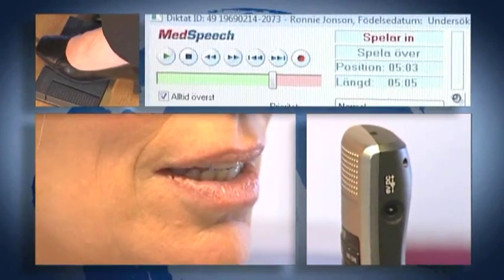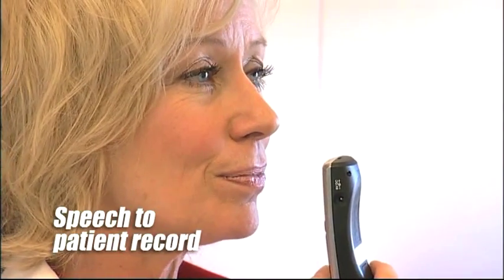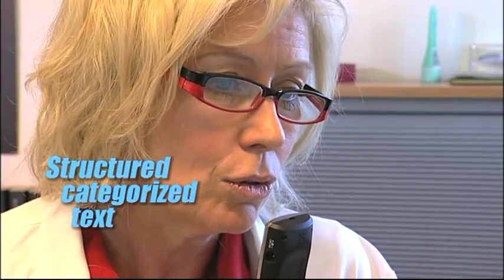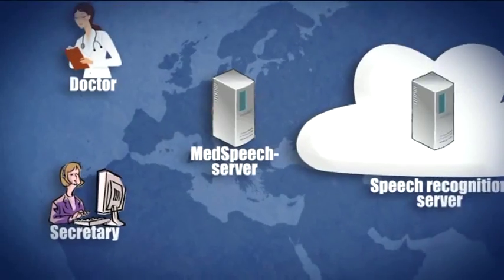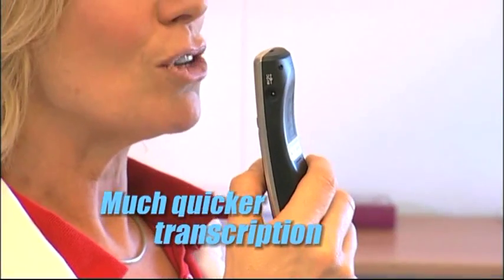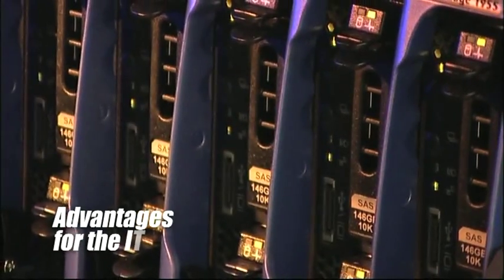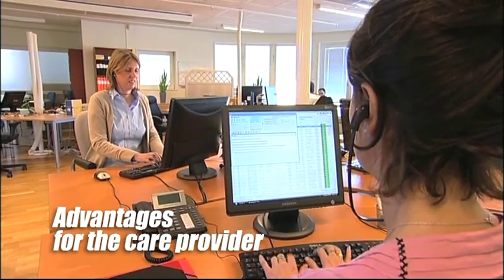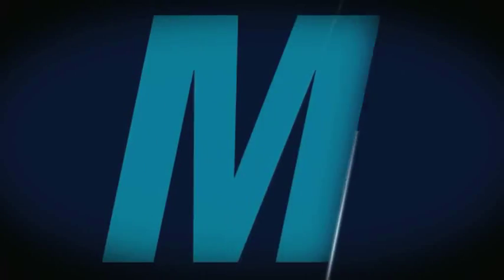MedSpeech - Medical Dictation and Speech Recognition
With more than 65 000 active users, MedSpeech has quickly become the most common system for speech processing within the Swedish health care system. The software is used in over 100 hospitals and primary care centers.